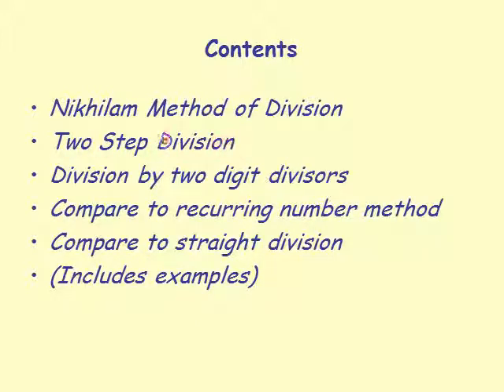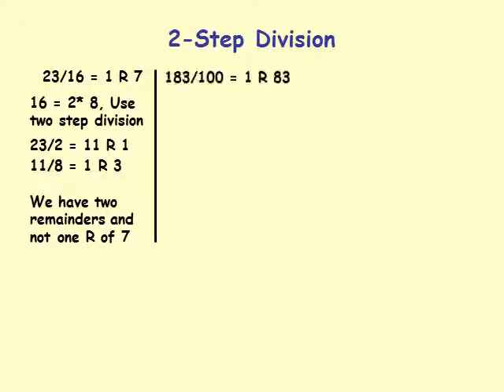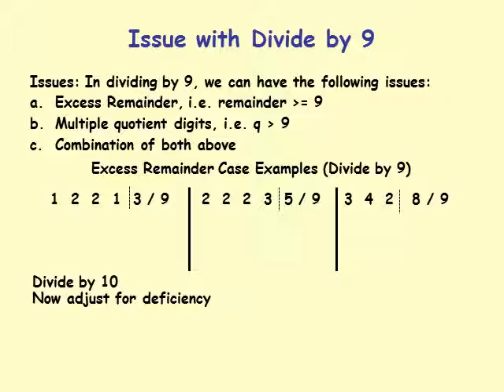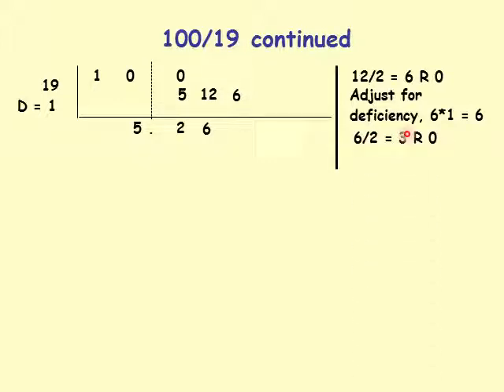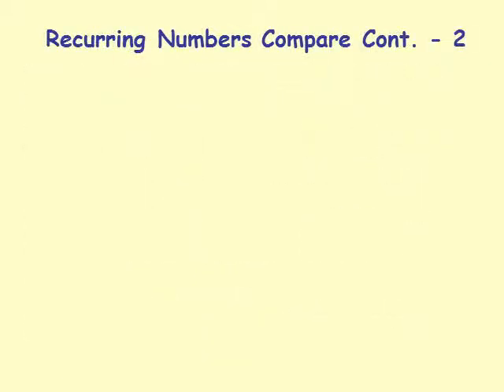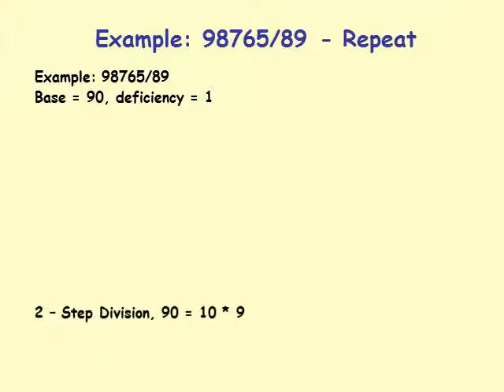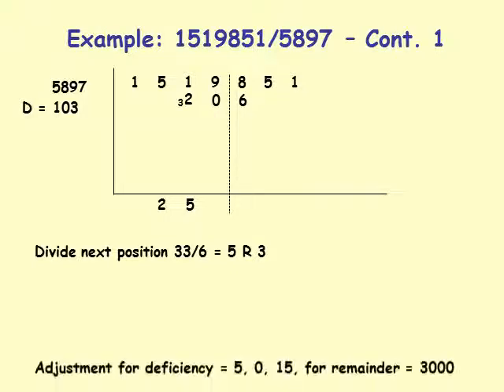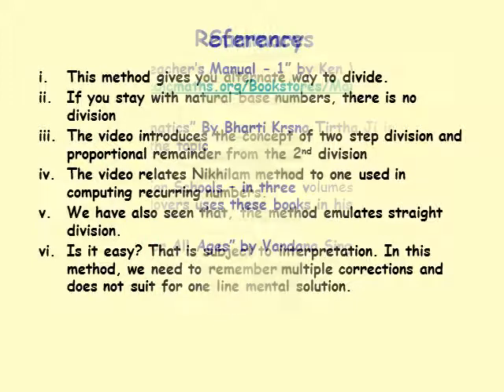Nikhilam Method of Division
I would frequently interrupt for interactions and do more examples.